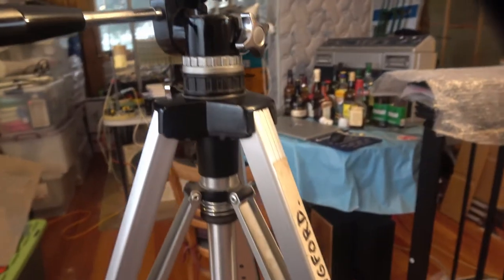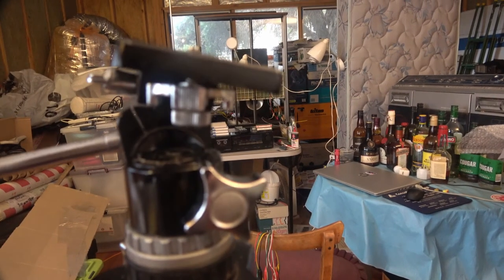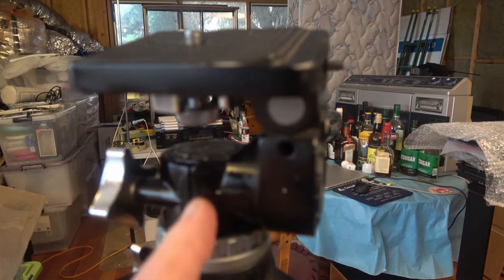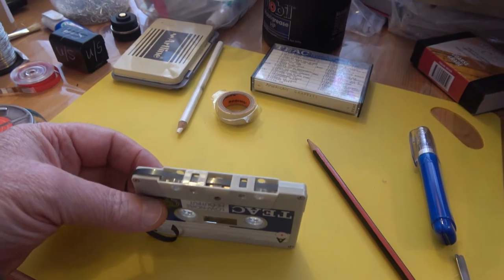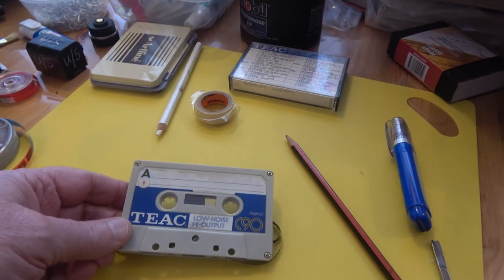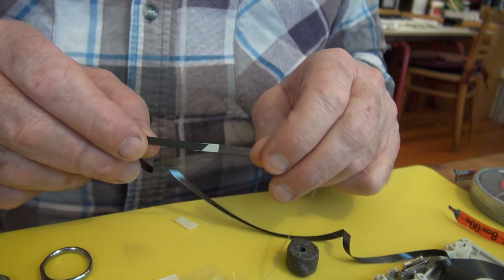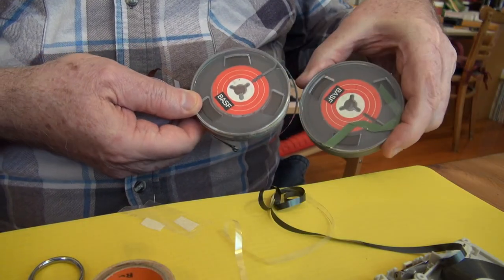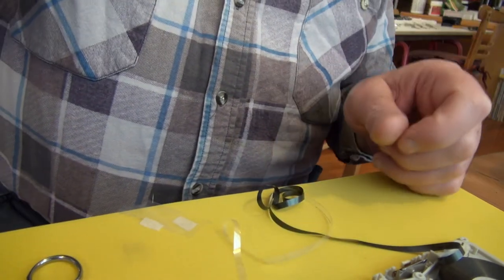Audio Cassette Tape Splicing and Pan Handle Fixing